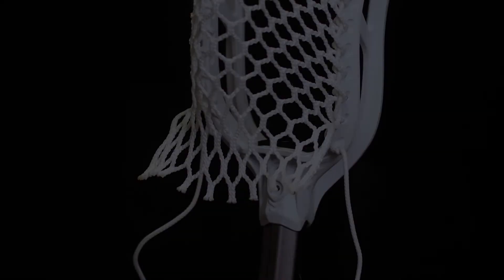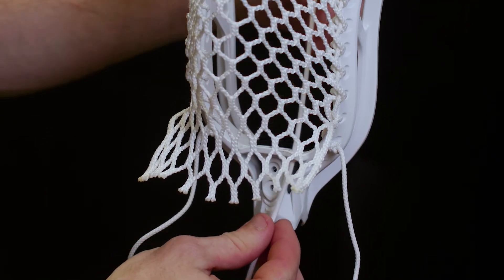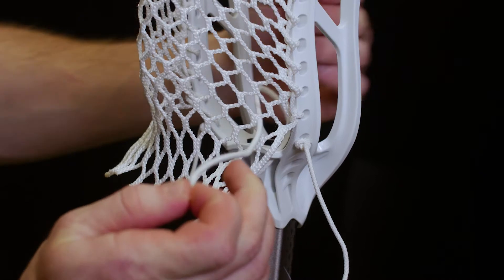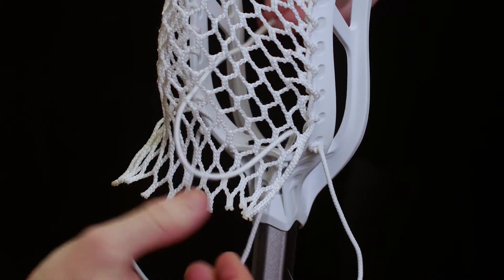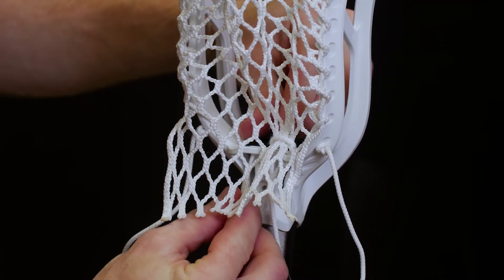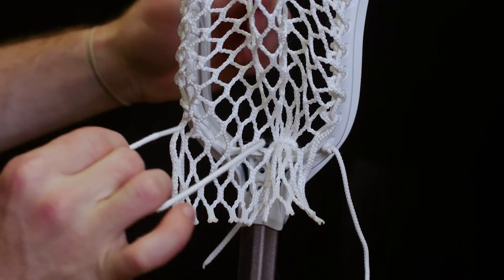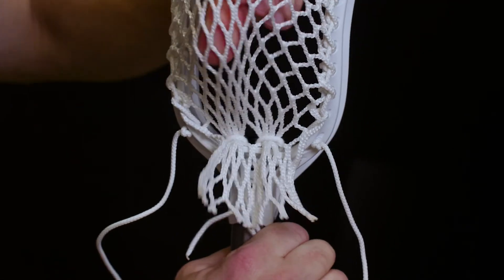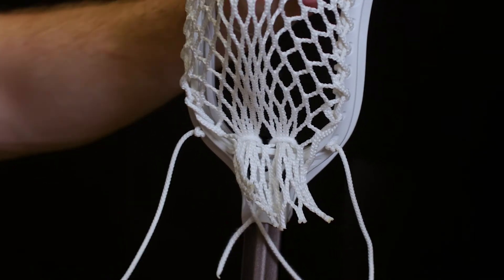Ultra Power Stringing Tutorial: Bottom String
STX Brand Manager, Troy Becker, takes us through the bottom string. Due to the Ultra Power's revolutionary power ramp design you want to string your pocket a little differently. This pocket is for all around play it allows you to throw short, quick passes but still shoot lights out.